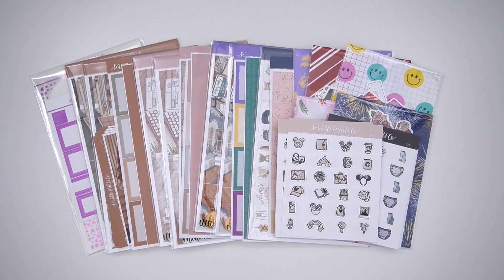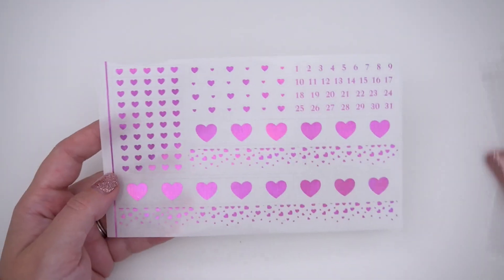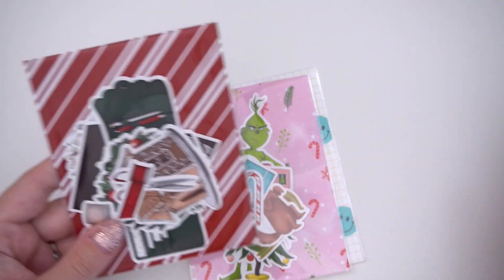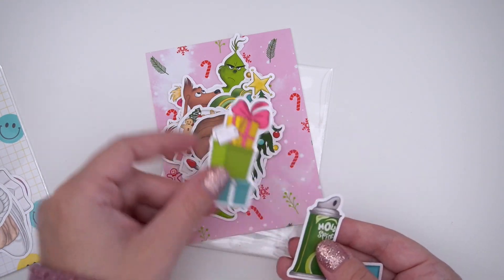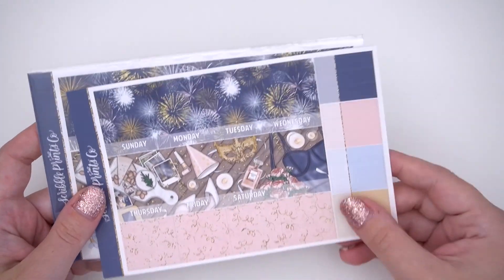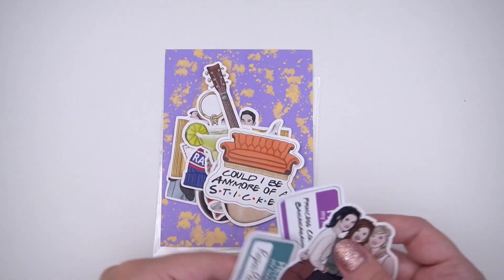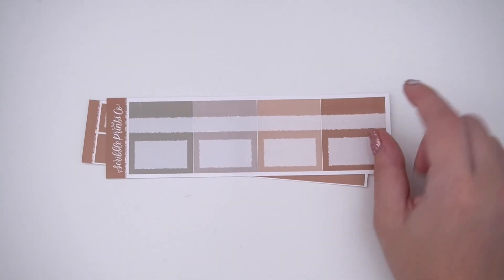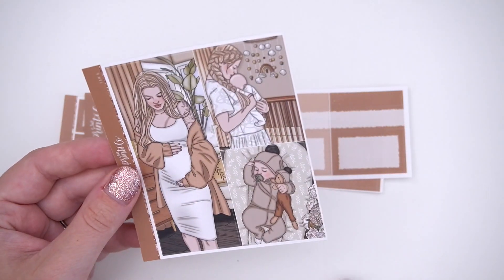NEW RELEASES // 3 New Collections, Monthly, Sticker Packs, Doodles & Foil!!